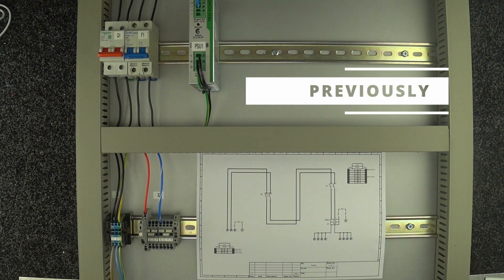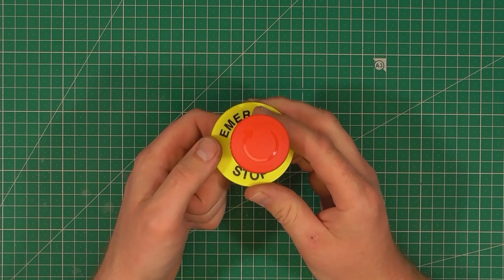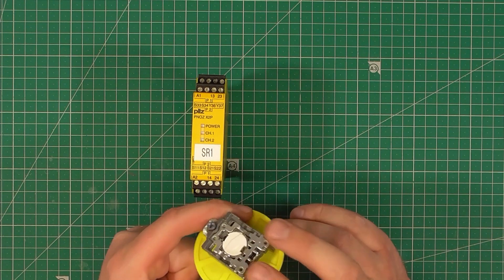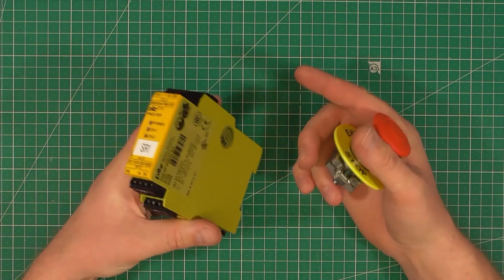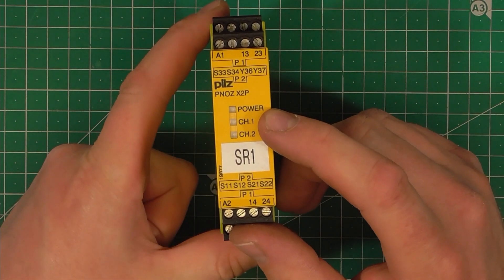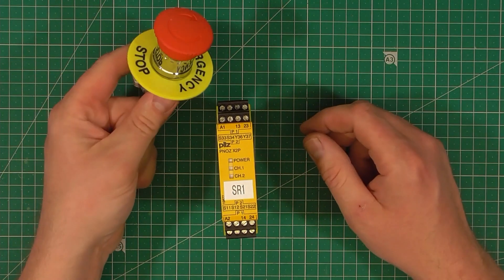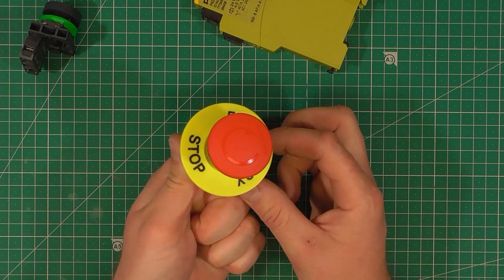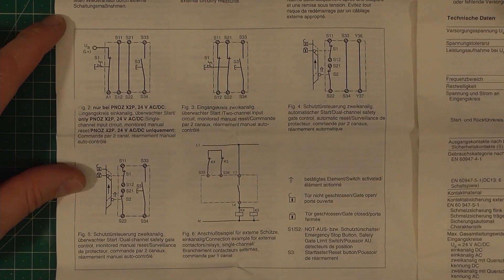EMERGENCY BUTTON without secrets! (Automation Trader Creators Workshop)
It's time for the next episode of our Creators Workshop series. This time we're discussing the operation of the emergency button. How is it installed? We reveal all its secrets in the new material.

Automation Trader is a professional team of specialists. Our aim is to offer solutions for obsolete parts withdrawn from distribution. Dealing with and providing spare parts for maintenance departments in factories around the world.

Automation Trader
IT Loft Park, ul. Browarowa 21
43-100 Tychy, Poland

🚨🚨🚨  WARNING!!!  🚨🚨🚨

The activities shown in the movie are electrically powered and may be hazardous to health and life! If you do not have the appropriate knowledge or qualifications, do not repeat this at home!

The solutions presented here are original ideas of the creator (Mariusz Lenar / Technical Garage) and do not always have to be truthful. The author assumes no responsibility for following it in practice.